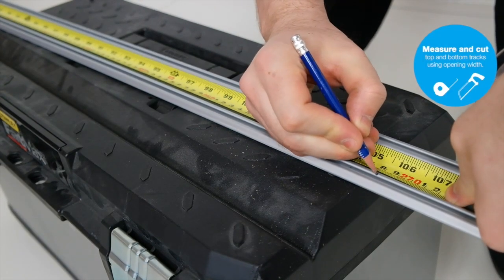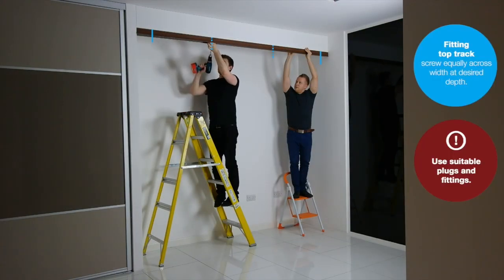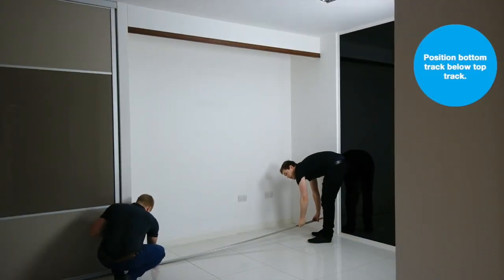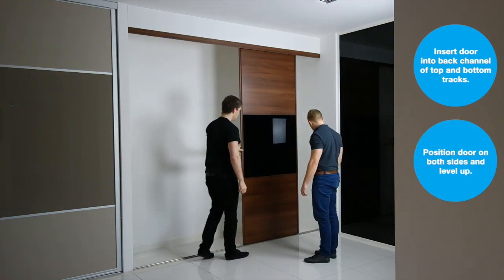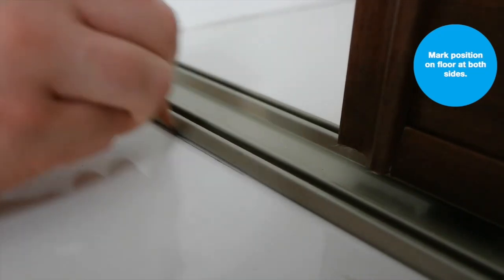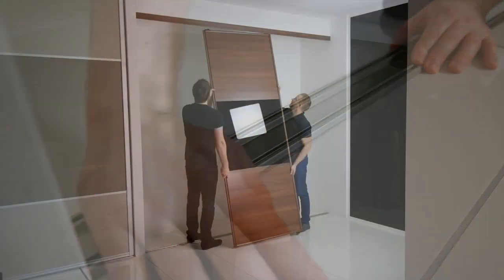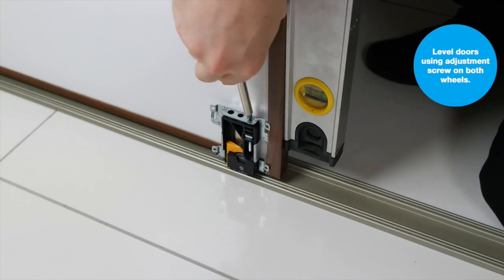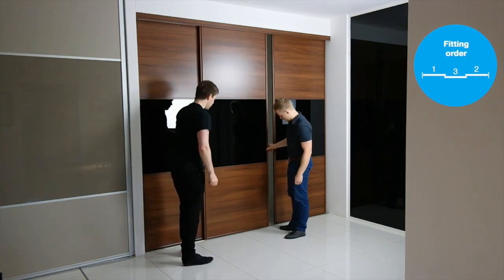Spacepro How to fit sliding doors VOICEOVER